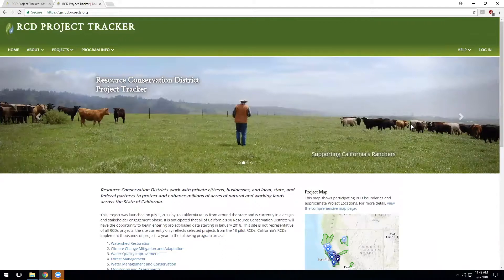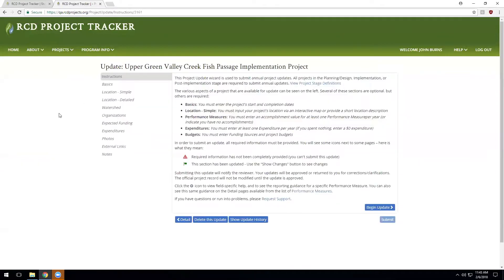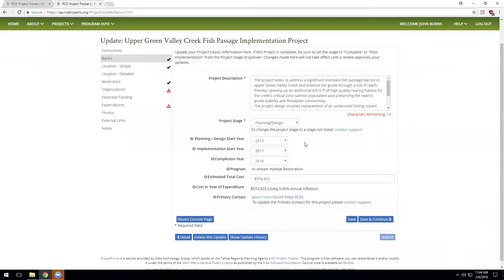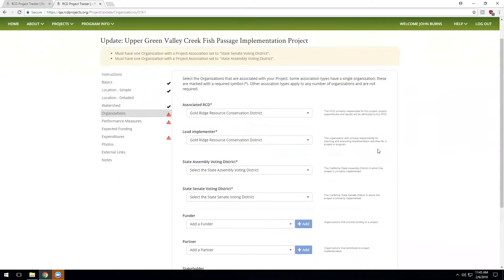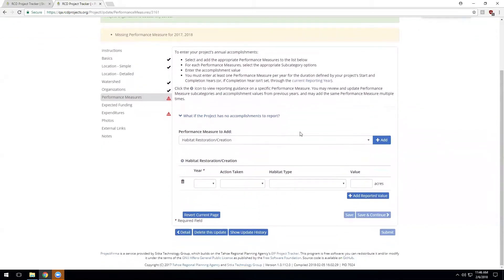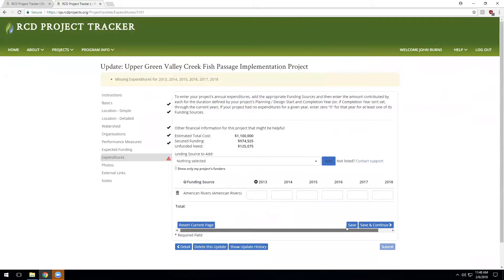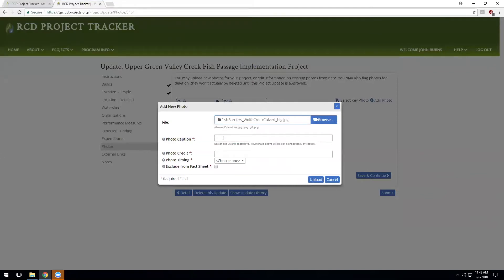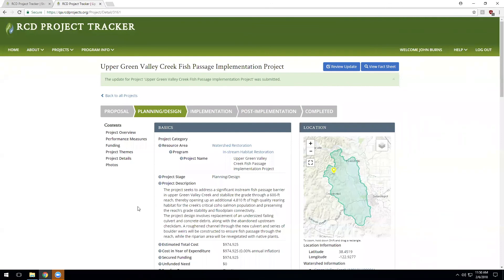ProjectFirma Training Video: Update Project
This is the ProjectFirma training video on how to update a project in the system.